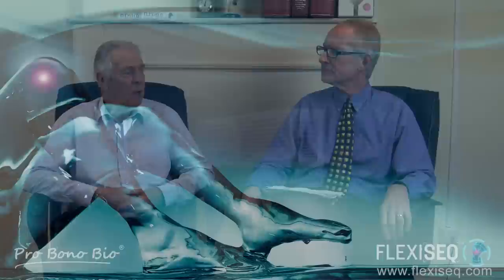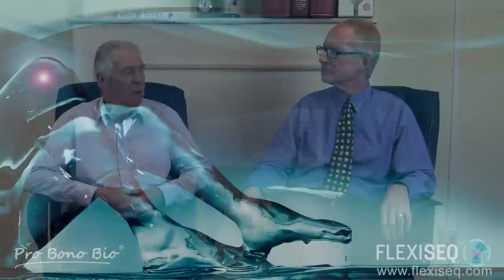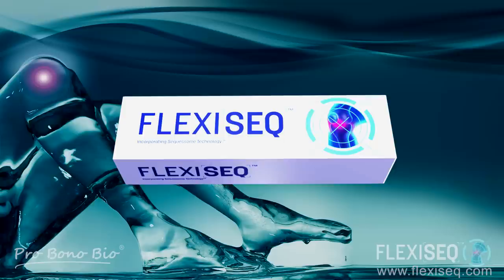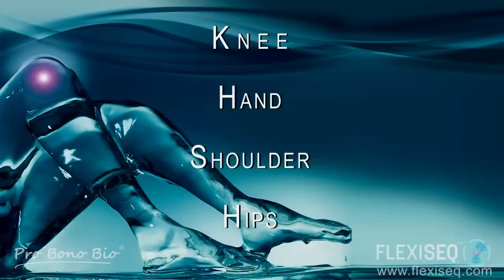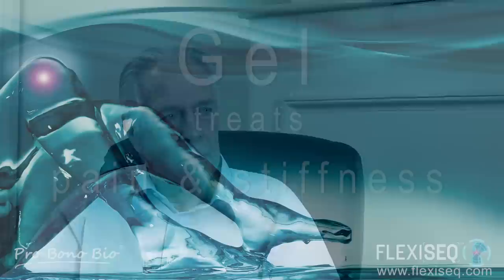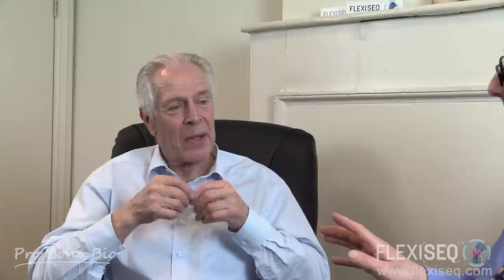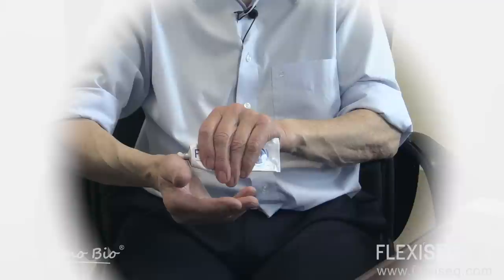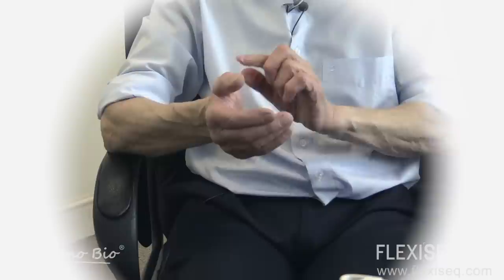FLEXISEQ: Advice from Dr John Dickson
(With Closed Captions for the hard of hearing) Dr John Dickson explains the benefits of FLEXISEQ to osteoarthritis sufferers. John co-founded the Primary Care Rheumatology Society and was until recently clinical advisor to NICE for Osteoarthritis (OA) Management Guidelines. He explains to Rob Shaw how FLEXISEQ can treat both the pain and stiffness associated with osteoarthritis.